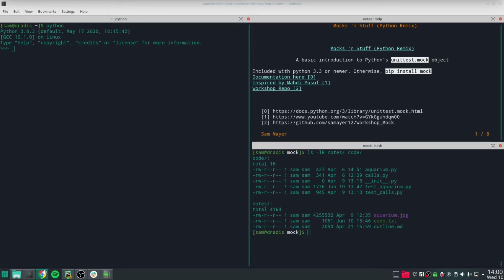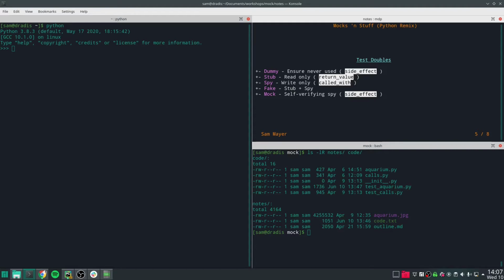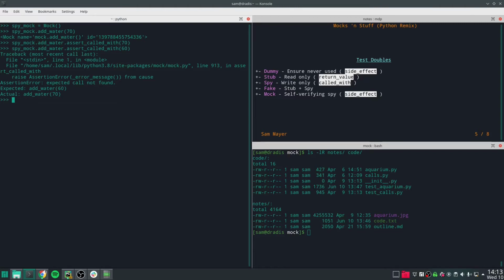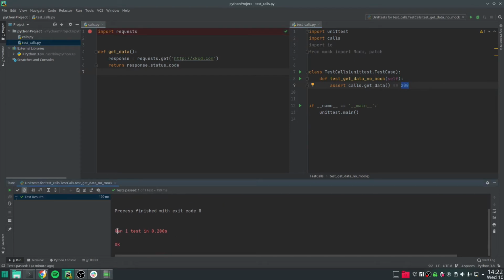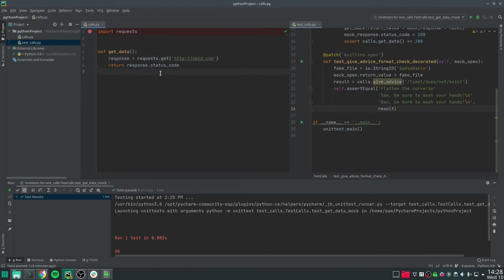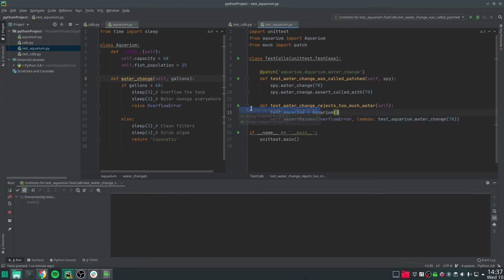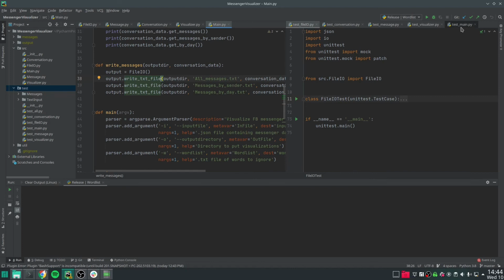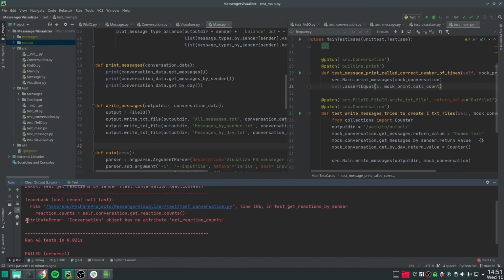Test Doubles with Python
Demo of basic test doubles with Python's unittest.mock object. Mocks are the stunt actors of your code and help you write focused tests when dealing with larger systems and external dependencies.

Timestamps:
01:05 - What do mocks do?
02:54 - Python's "Mock" vs a "Mock" test double
04:30 - 5 types of test doubles
07:55 - Dummy
09:10 - Stub
10:45 - Spy
12:05 - Audience question on unittest.mock vs test doubles
12:50 - Attribute mock
14:15 - Specification mock
16:15 - Web request demo
19:50 - Stubbed web request
21:15 - Stubbed file operation
28:00 - Aquarium example
35:42 - Pitfalls
36:32 - Messenger Visualizer example
40:33 - @patch decorator question
42:55 - Comment on efficiency of test doubles